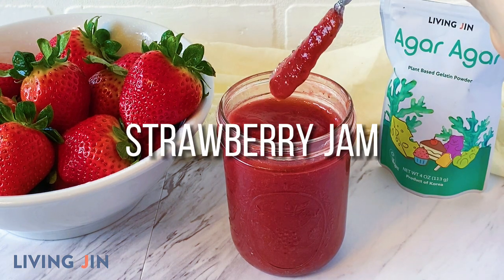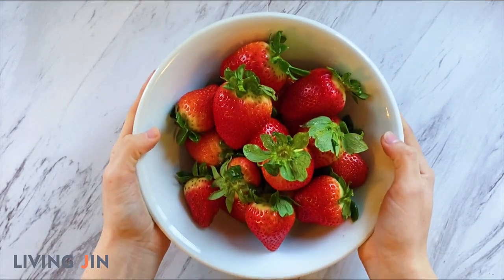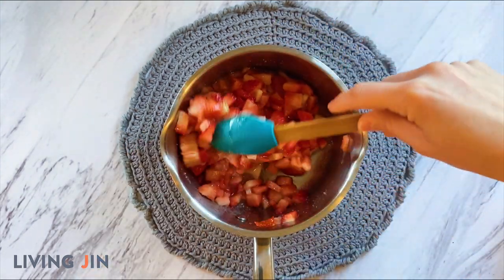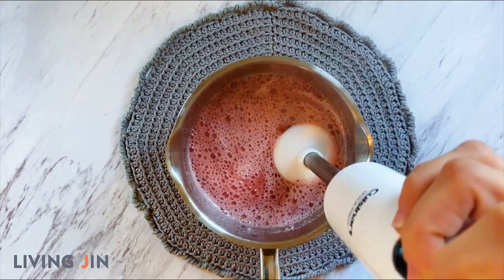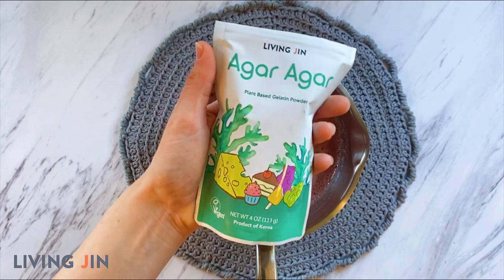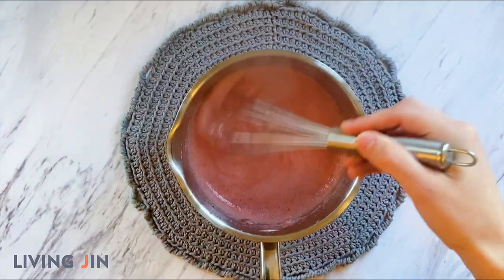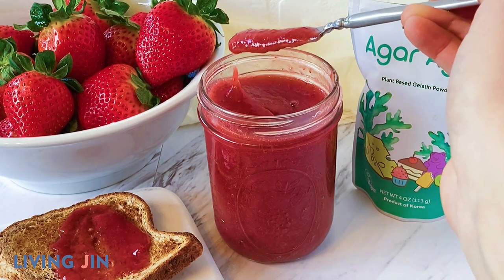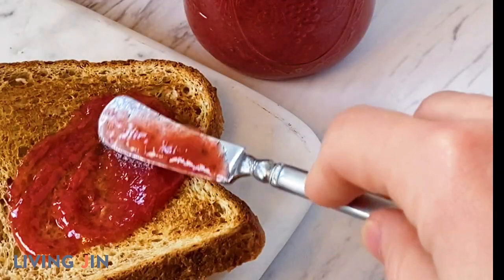Strawberry Jam Recipe w/Agar Powder | Four-Ingredients | Vegan, Kosher, Halal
Homemade Strawberry Jam Recipe 🍓 | Vegan, Kosher, Halal

Author: Marissa Acosta

Author Note:
This is a simple, quick, and completely customizable recipe for the all-time favorite - strawberry jam! With just four simple ingredients and a short prep time, this strawberry jam can be made ready as the perfect addition to toast, sandwiches, and so on.

Tips:
For a sweeter result, add more sugar. For a thicker result, add more agar-agar powder. Adjust to your liking!

Serving Size: 2 tbsp (yields: 16 total servings or about 2 cups)

Ingredients:
12 oz strawberries, fresh or frozen
1/2 cup white sugar
2 tbsp water
1/2 tsp agar powder

Instructions:
1. Add the strawberries, white sugar and water to a saucepan and cook for about 10 minutes, or until the strawberries become very soft.
2. Mash the strawberries with a fork or an immersion blender until a few chunks remain.
3. Add the agar while stirring constantly and cook for 3 more minutes.
4. Remove the pan from the heat, and pour the jam into a sterilized jar.
5. Allow the jam to cool and enjoy!